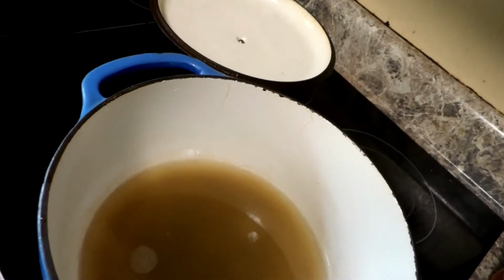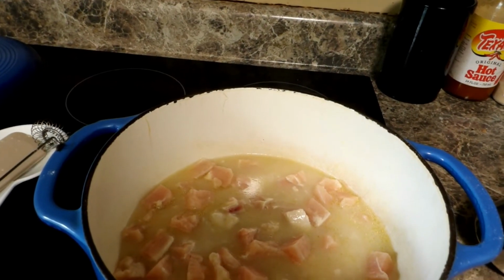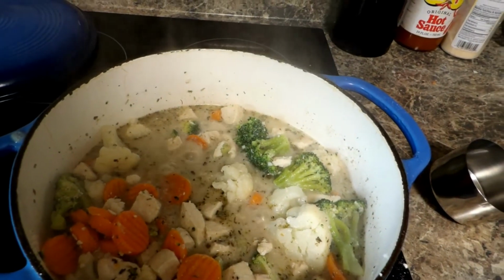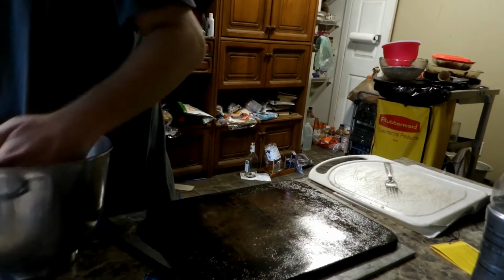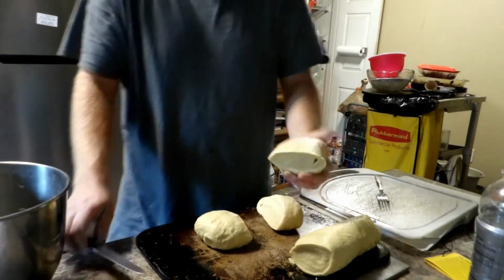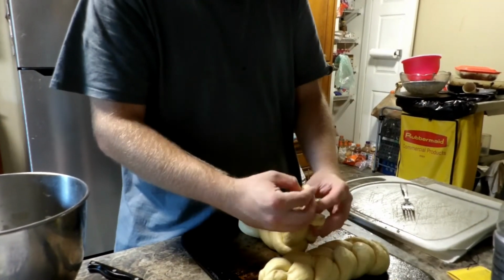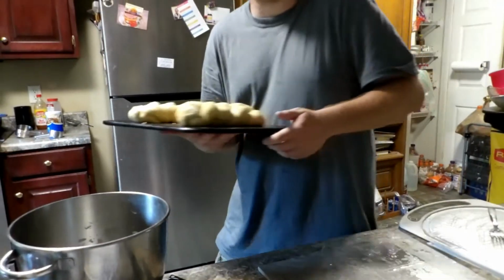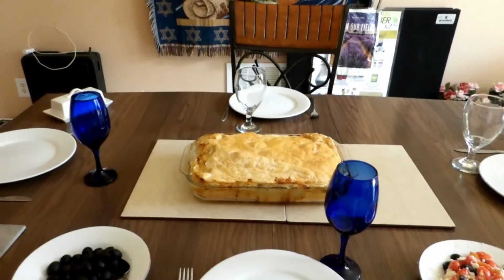Easy chicken pot pie/ How to braid bread.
Tomato Salad: I used Black olives not green.